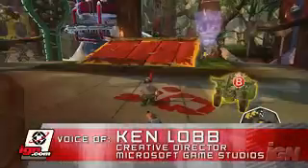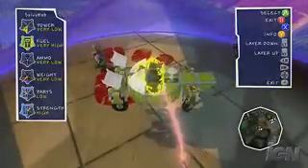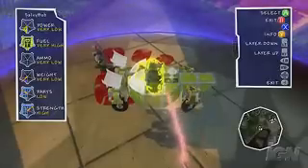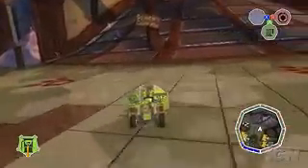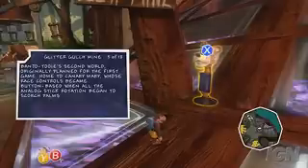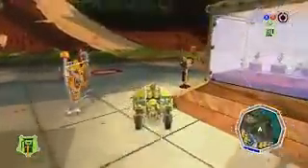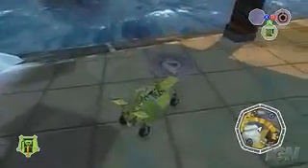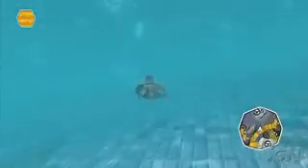Banjo Kazooie Nuts & Bolts Banjo Land walk tru